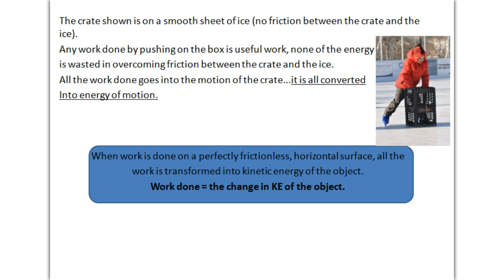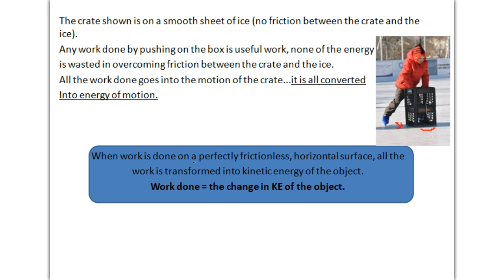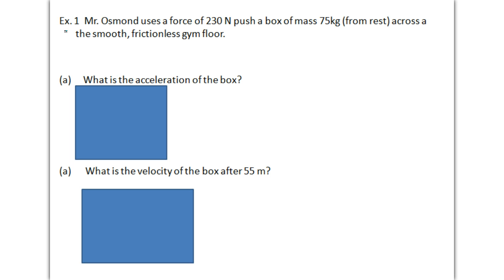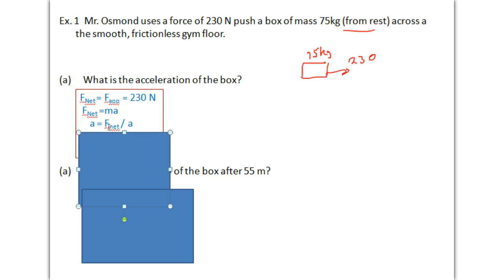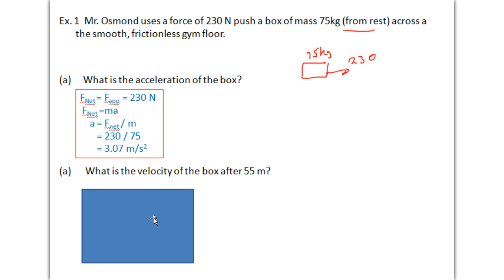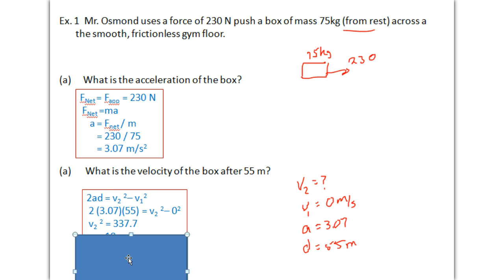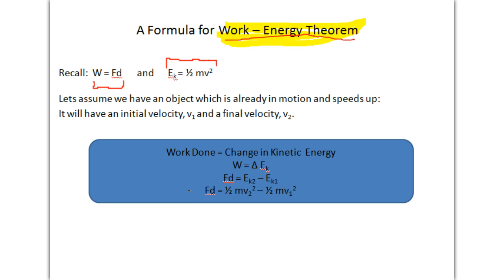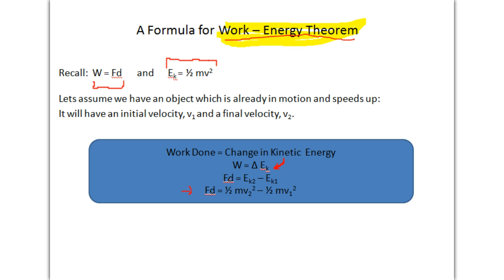Unit III - Section 2 - Lesson 4 Video 1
Introduction and Ex. 1